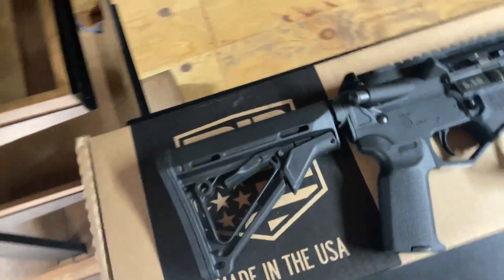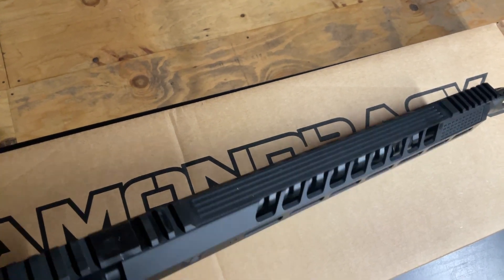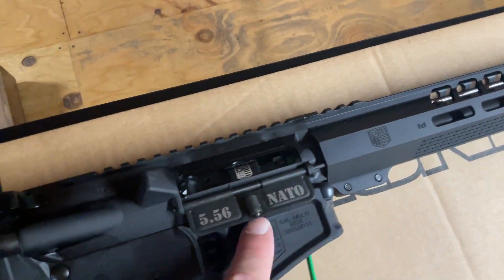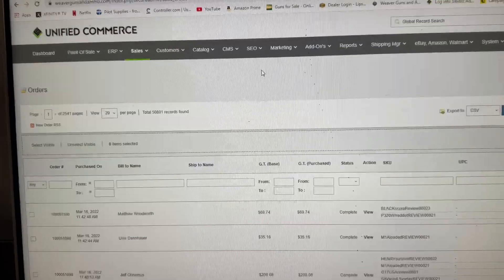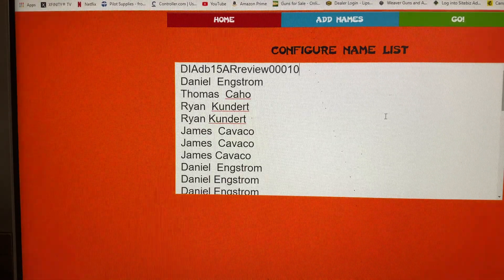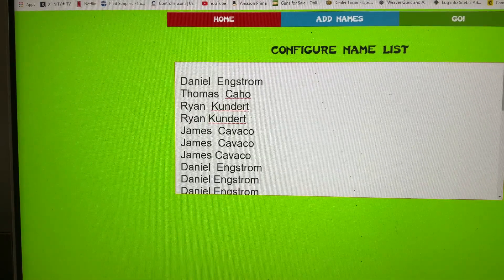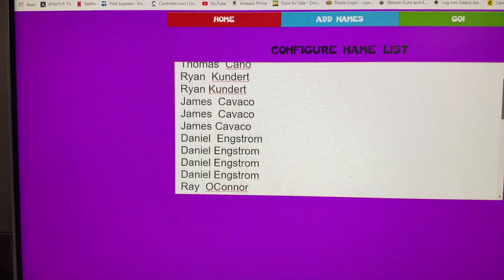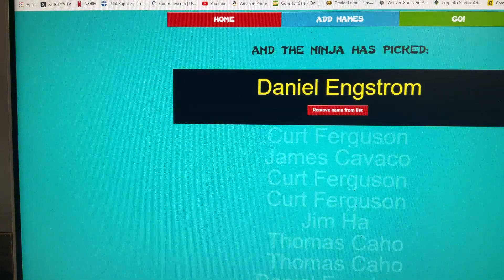Diamondback DB15 Product Webinar